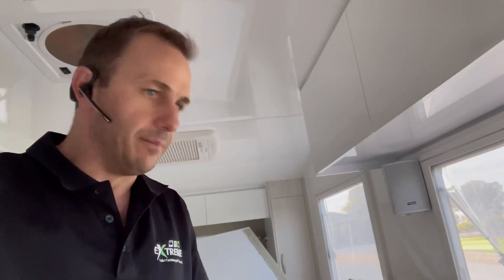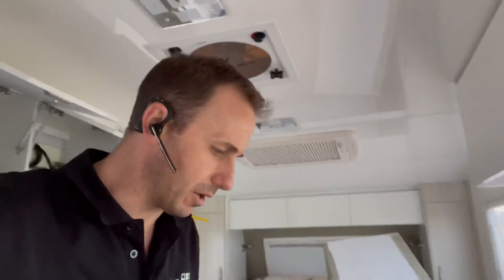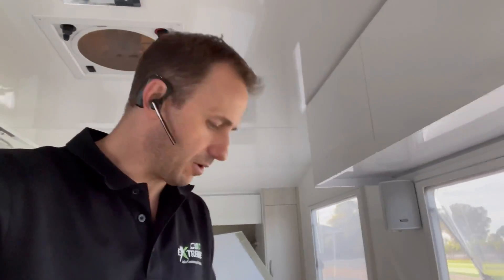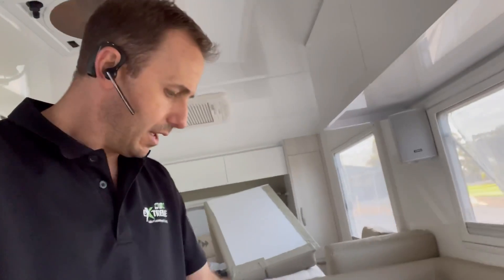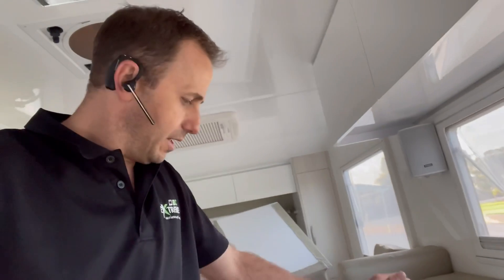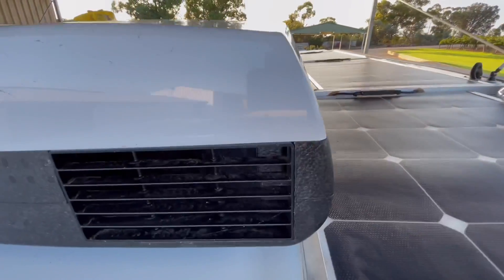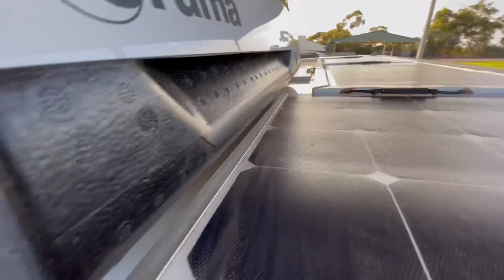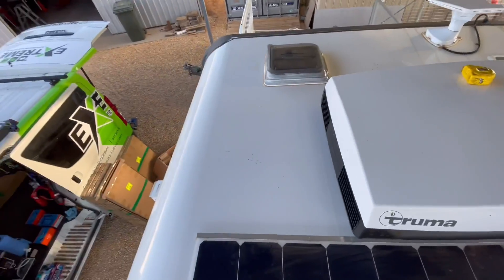ZoneRV Off Grid, 1000 watt solar, 400ah lithium, runs the Air conditioning, microwave and more.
🔋2018 ZoneRV off grid upgrades🔋
-400ah btec Enerdrive lithium batteries
-1000 watts of solar running two -Victron Mppt smart solar controllers for superior networked simultaneous charging.
-Satking ProMax Fully Automatic Satellite system for VAST and FOXTEL anywhere in the outback.
-Victron Bmv712 battery management system
-Enerdrive 2000w inverter
-Enerdrive 40a mains charger
-Enerdrive 30a dc to dc charger for vehicle charging only.

✅We have completely redone the system with some more work to follow. The customer is now able to use the 1000watts of solar to charge the batteries at the same time as the DC to DC charger from the vehicle this will allow almost 90amp to come into the new 400ah lithium system.
✅This is fast charging and could not be done with the previous set up.
Also monitoring has been upgraded from the original setec drifter display which was not even monitoring the 2000 W inverter.
✅Now running the Victron BMV712 battery monitoring system the customer is able to see everything going on with the battery, solar, mains and dc charger.
🔋No more guess work.
Big charge rates here, done right done once ✅